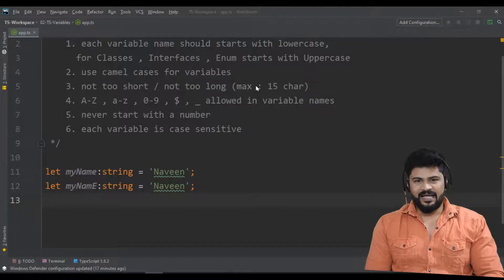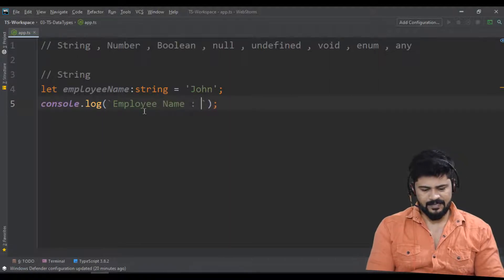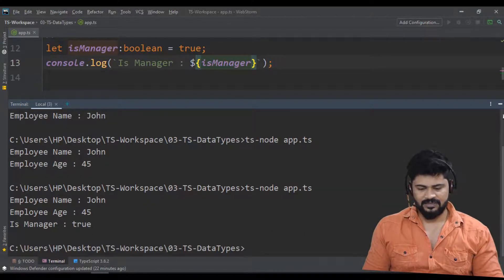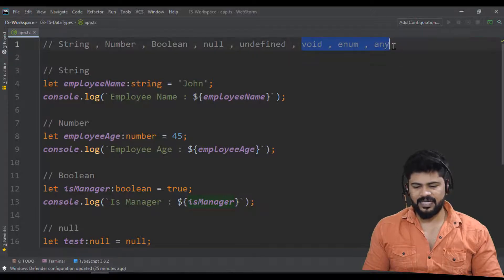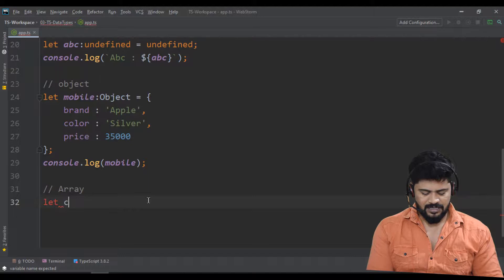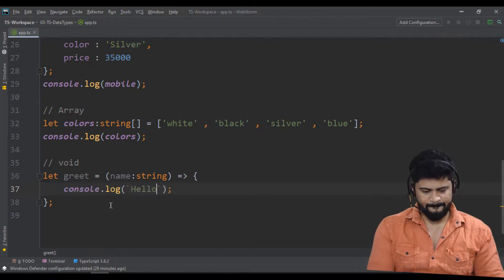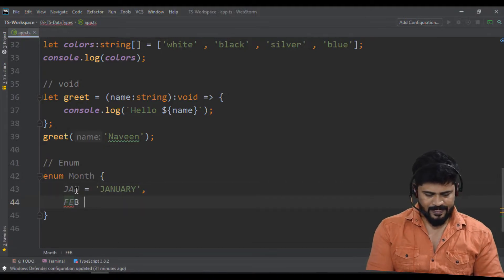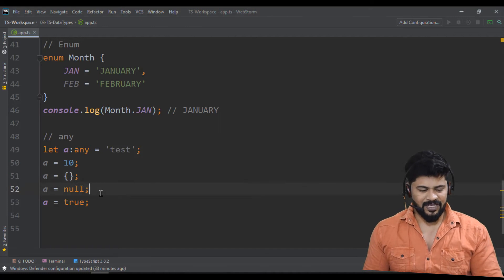08 DataTypes in TypeScript | UiBrains | NAVEEN SAGGAM | Comeplete TypeScript Tutorial